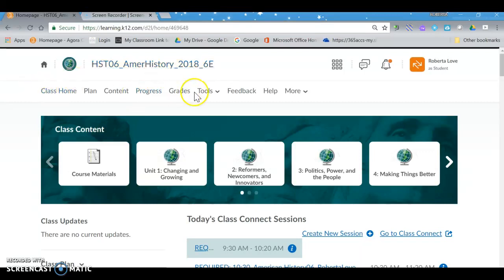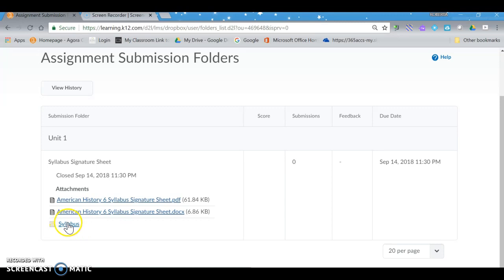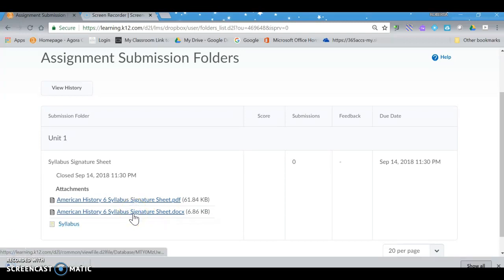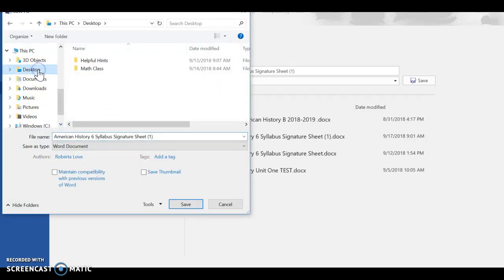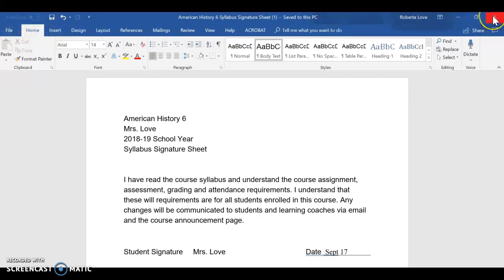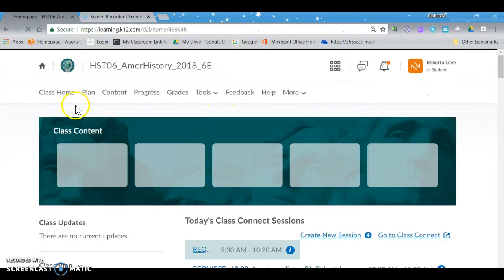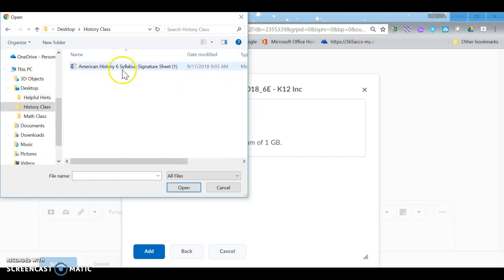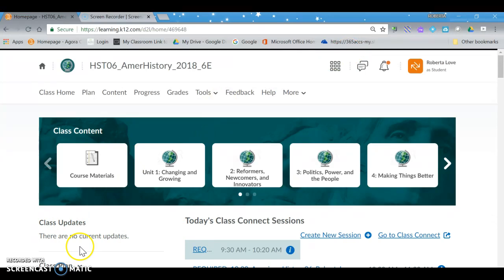How to locate and upload to an Assignment Drop Box in your OLS